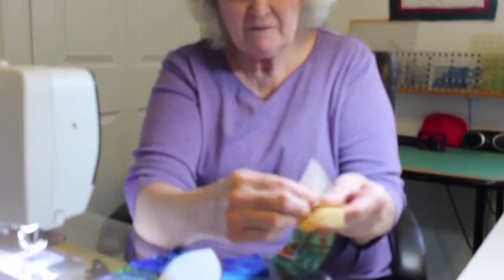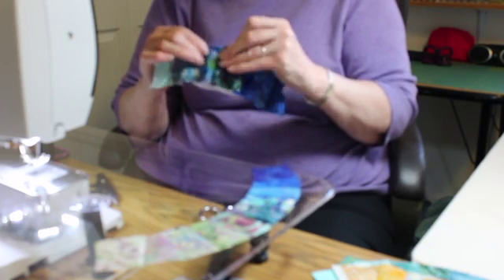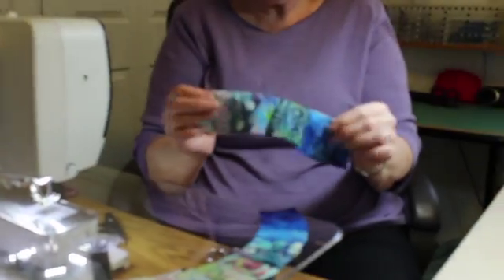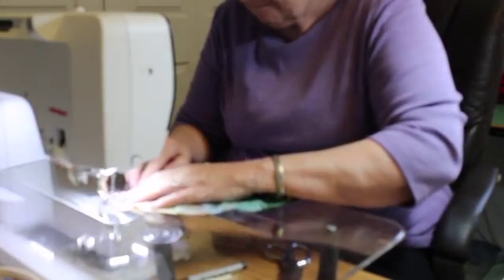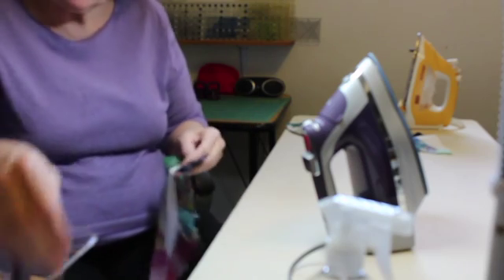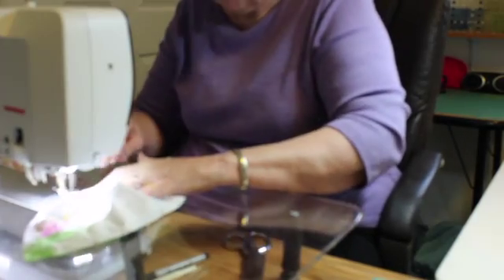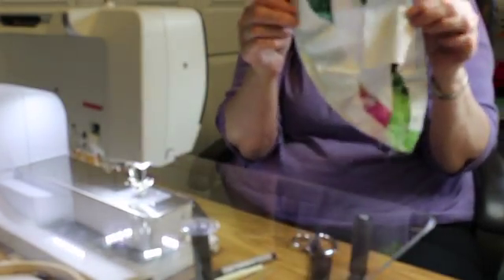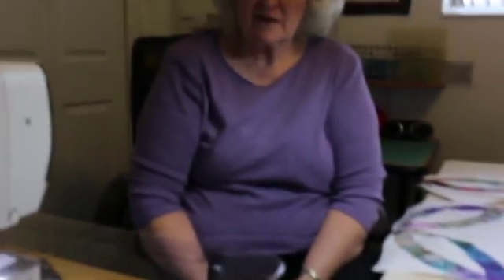My Movie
Making a wedding ringquilt block